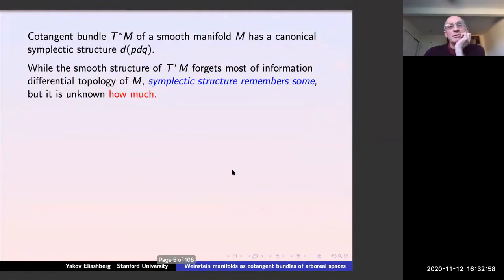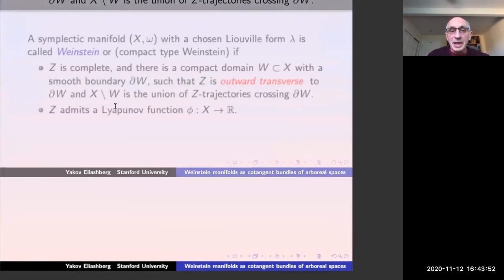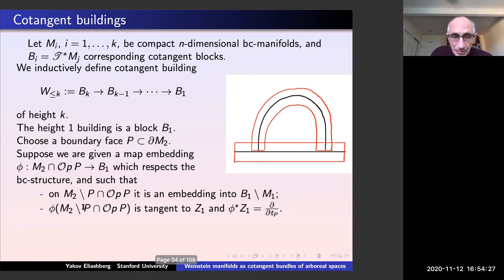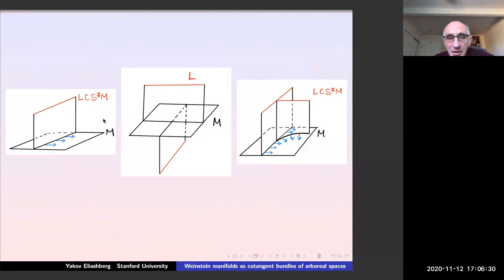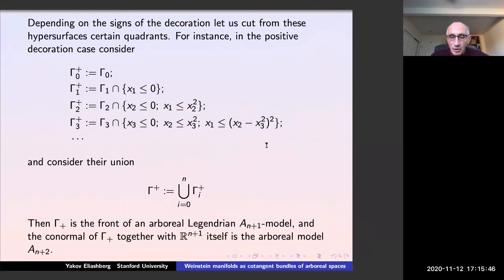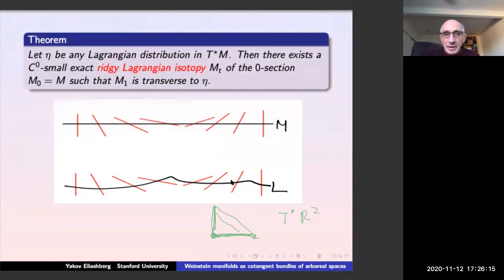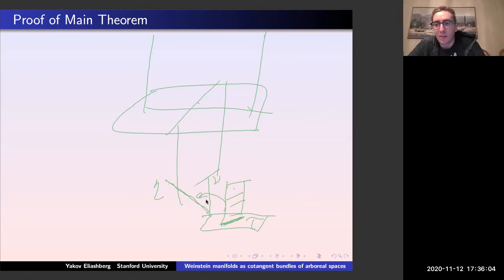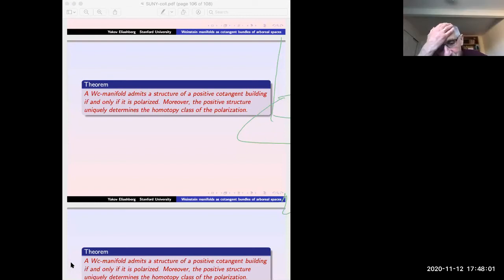Weinstein manifolds as cotangent bundles of arboreal spaces - Yakov Eliashberg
Weinstein manifolds are symplectic reincarnations of affine (Stein) complex manifolds. An important example of a Weinstein manifold is a cotangent bundle of a smooth manifold. It turns out that under a certain (almost) necessary condition on its tangent bundle, a general Weinstein manifold could be viewed as a cotangent bundle of an arboreal space, a stratified space with a finite set of canonical charts. As in the case of a cotangent bundle, the smooth topology of an arboreal space determines symplectic topology of the corresponding Weinstein manifold. In the talk I will discuss a joint work with Daniel Alvarez-Gavela and David Nadler devoted to the construction of arboreal skeleta and their properties.